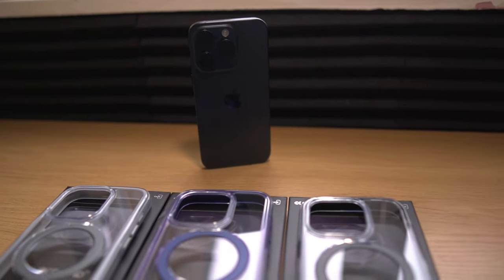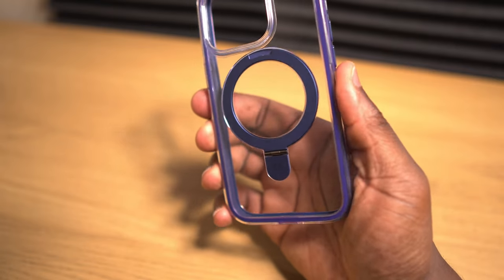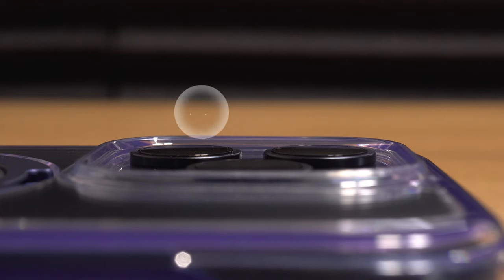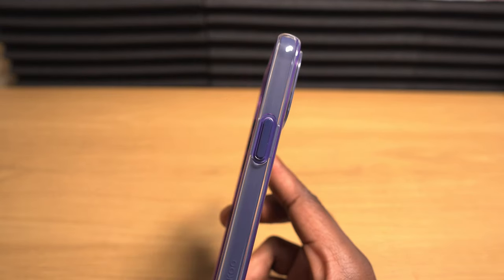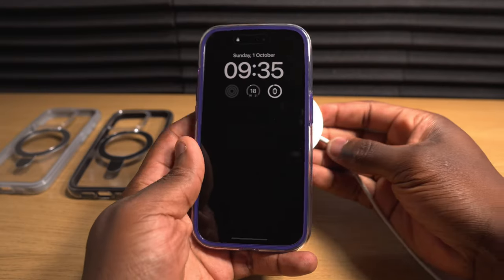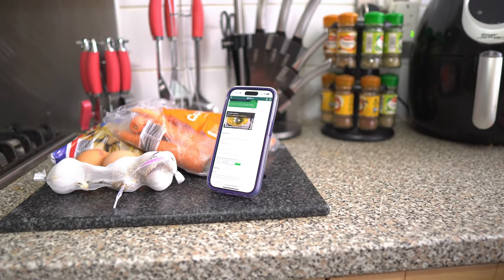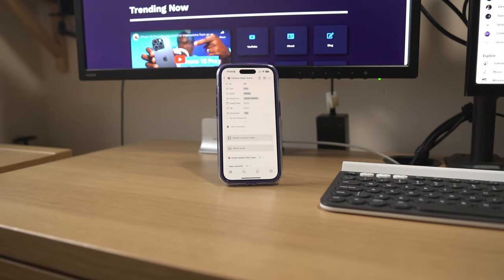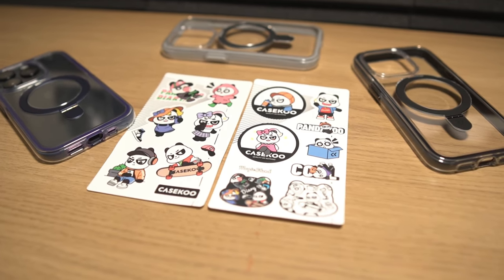Casekoo Magic Stand CloudCush Case for iPhone 15 Pro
New iPhone? Why not try out the Casekoo Magic Stand CloudCush Case for the iPhone.

This Casekoo iPhone case is available for the iPhone 14 Pro, 15 Pro and 15 Pro Max. In this video, I'm using the cases with the iPhone 15 Pro.

For the 15 Series, this Casekoo case is available in Natural Titanium, Blue Titanium, Black, lime and Pink.

It has Koo Air Cushioning Technology which is going to give your phone all round drop protection and shock absorption for up to 3m.

The buttons are very responsive, the case features anti-yellowing technology and the bezels are 1mm raised for the camera module and 2mm raised for the screen.

The main feature of the case is the Invisible Magic Stand which gives your phone support for multiple viewing angles (in landscape and portrait orientation, between 40 degreees and 120 degrees) and is still magsafe compatible (for chargers and accessories)

Chapters
00:00 Intro
00:24 Design
01:15 CloudCush Drop Protection
02:40 Comfort
03:10 Case Buttons and Cutouts
03:30 Magic Stand
04:20 Magsafe accessory Compatible